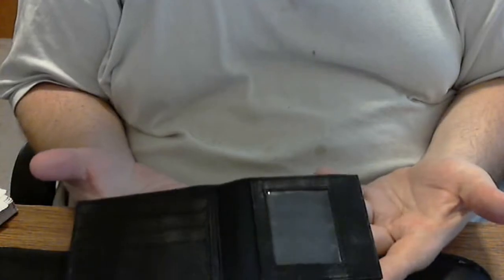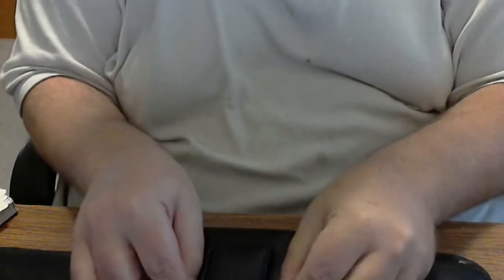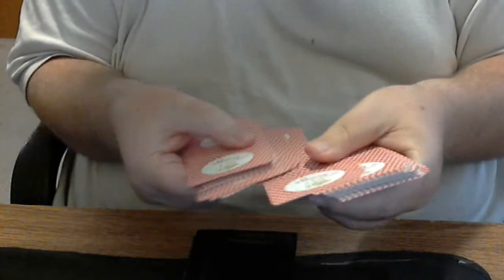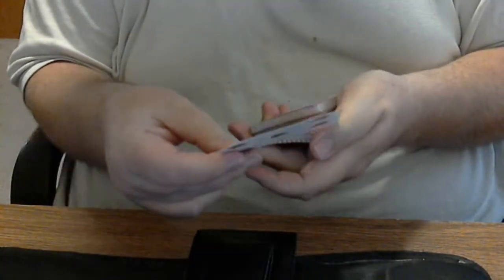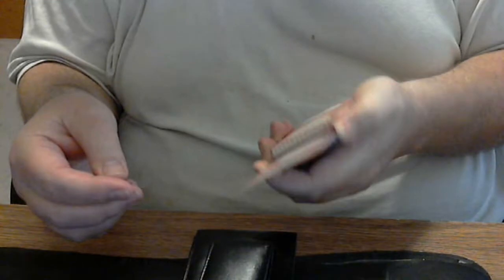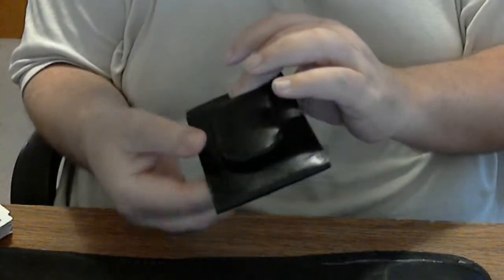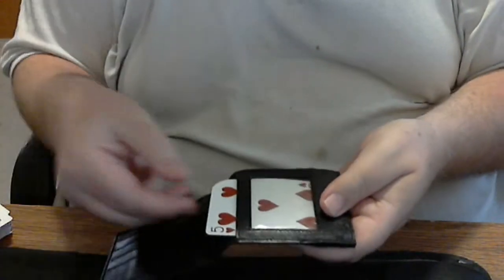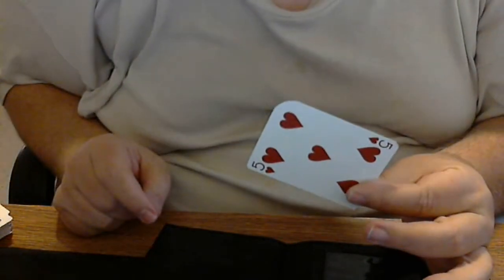Speed Loader Wallet take 2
Another full frontal load with no misdirection or camera cuts